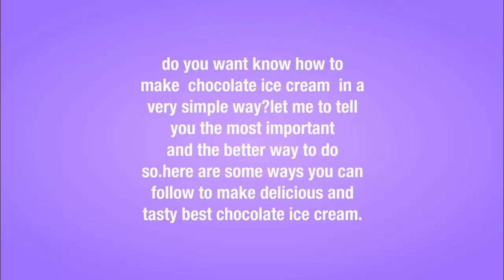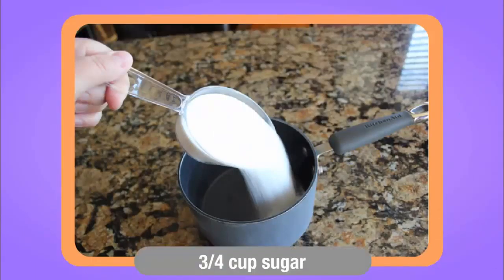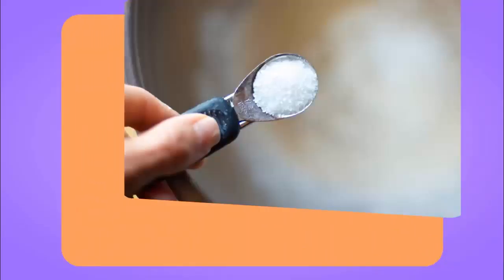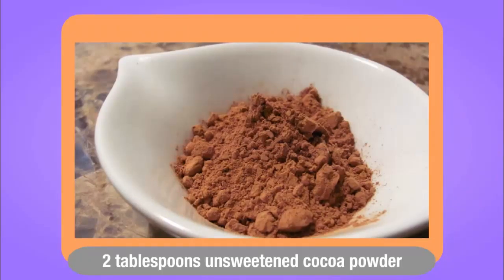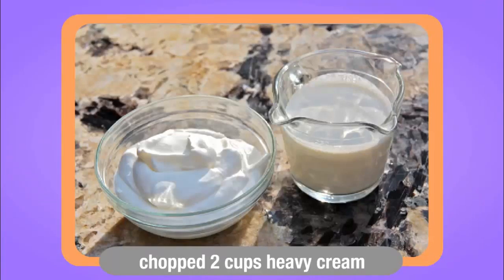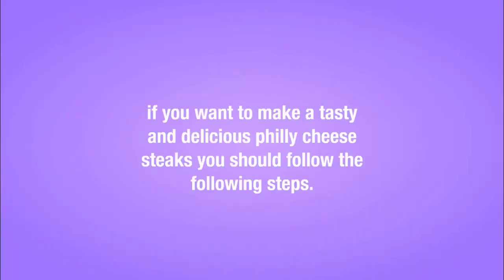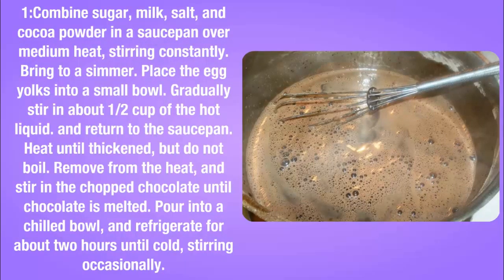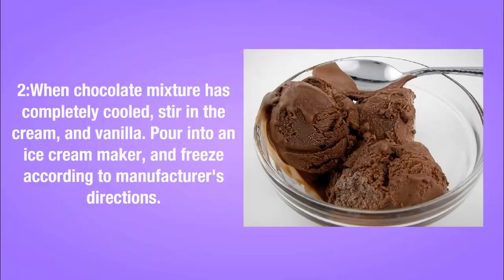best chocolate ice cream recipe-chocolate ice cream at home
best chocolate ice cream recipe

do you want know how to make chocolate ice cream in a
very simple way?let me to tell you the most important
and the better way to do so.here are some ways you can
follow to make delicious and tasty best chocolate ice cream.

Ingredients
3/4 cup sugar
1 cup milk
1/4 teaspoon salt
2 tablespoons unsweetened cocoa powder
3 eggs
lightly beaten 2 ounces semisweet chocolate
chopped 2 cups heavy cream
1 teaspoon vanilla extract

if you want to make a tasty and delicious philly cheese steaks you should follow the following steps.

steps:
1:Combine sugar, milk, salt, and cocoa powder in a saucepan over medium heat, stirring constantly. Bring to a simmer. Place the egg yolks into a small bowl. Gradually stir in about 1/2 cup of the hot liquid. and return to the saucepan. Heat until thickened, but do not boil. Remove from the heat, and stir in the chopped chocolate until chocolate is melted. Pour into a chilled bowl, and refrigerate for about two hours until cold, stirring occasionally.

2:When chocolate mixture has completely cooled, stir in the cream, and vanilla. Pour into an ice cream maker, and freeze according to manufacturer's directions.

3:serve immediately.

best way to make chocolate ice cream must watch this video.